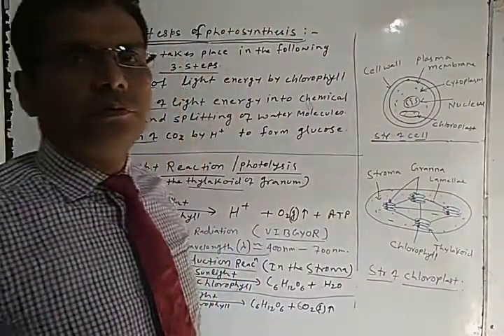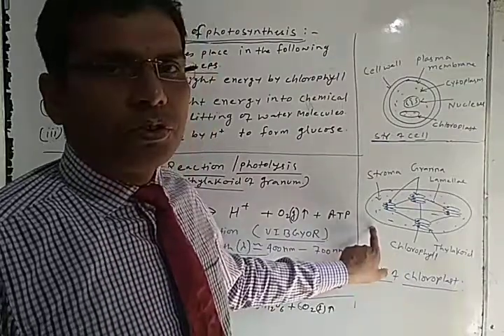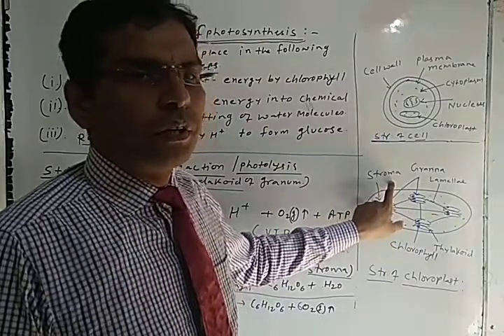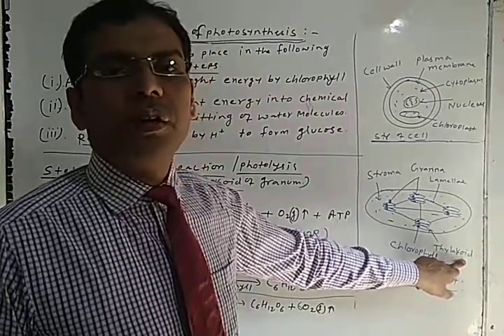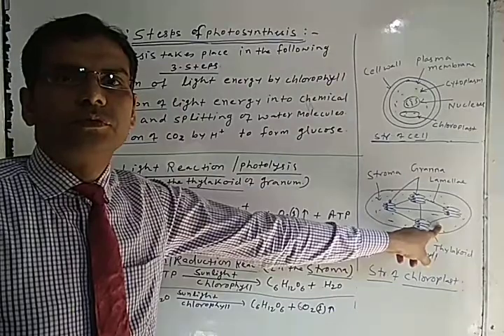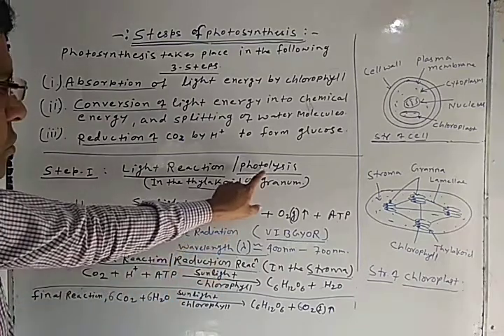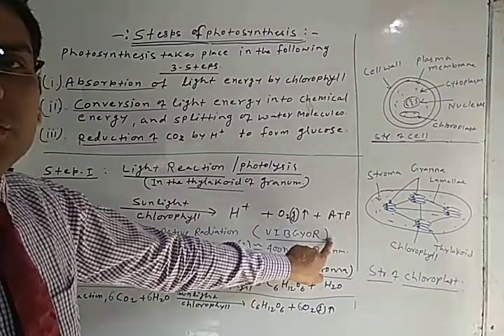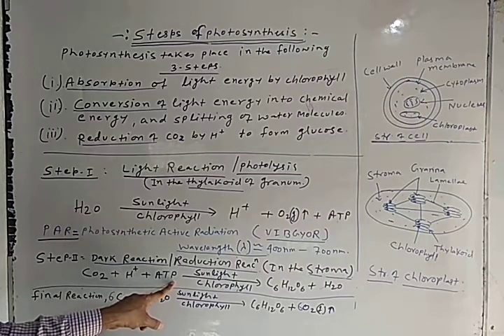Class Xth Biology 4 steps of photosynthesis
Omprakash Kumar